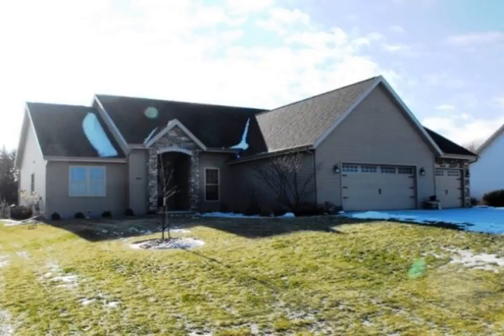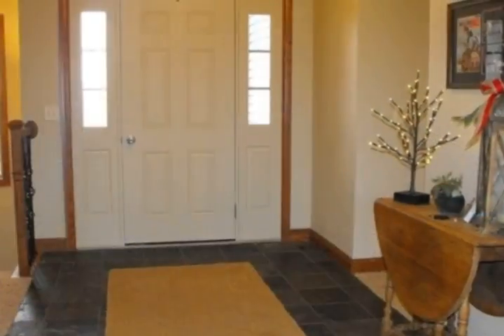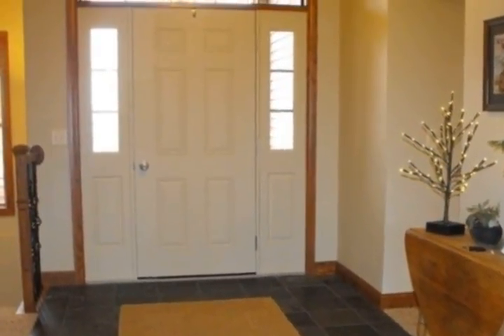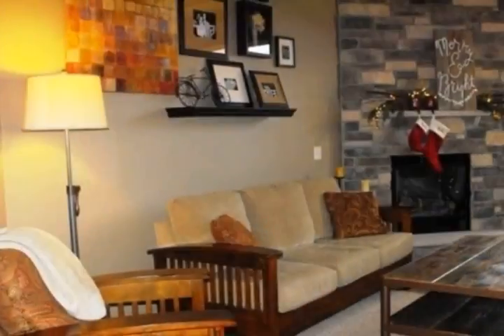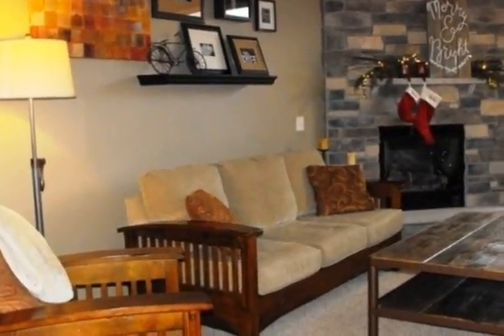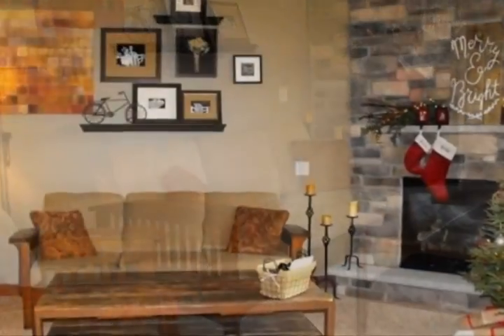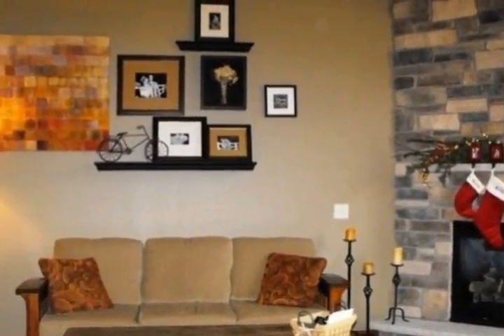Town of Fond du Lac WI Real Estate for Sale 3 Bedrooms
Property Type: Single Family
MLS#: 50111415

First Weber Fond du Lac
1 West Second Street